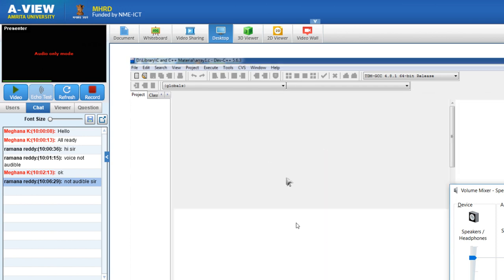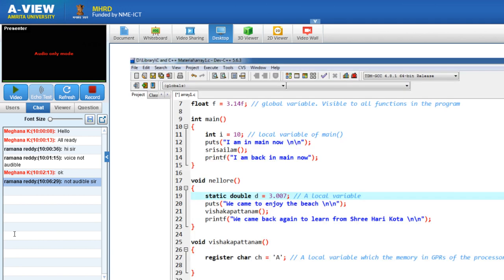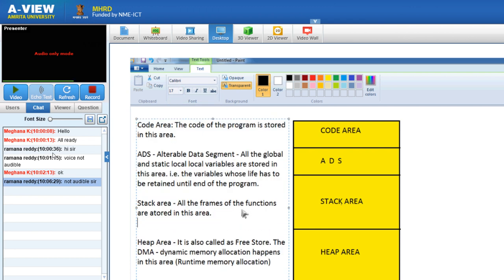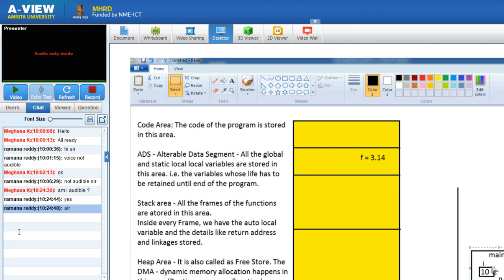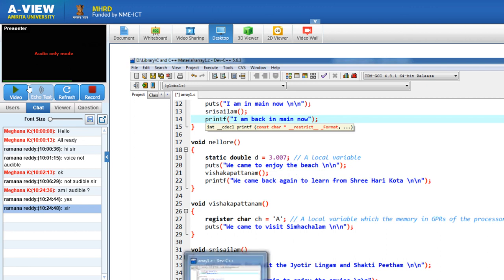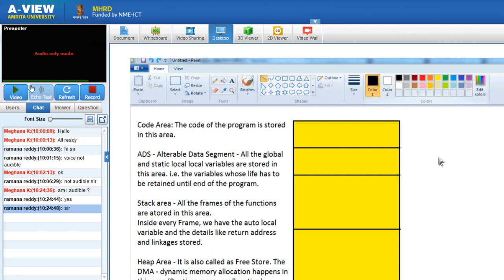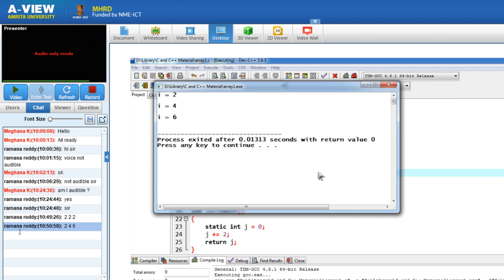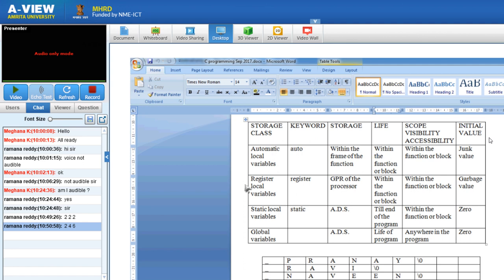APSSDC - Functions, Storage Classes 24/02/2018